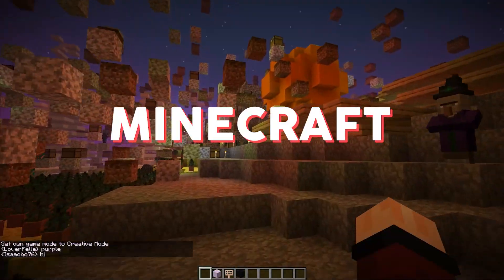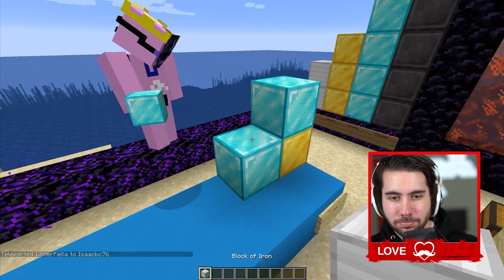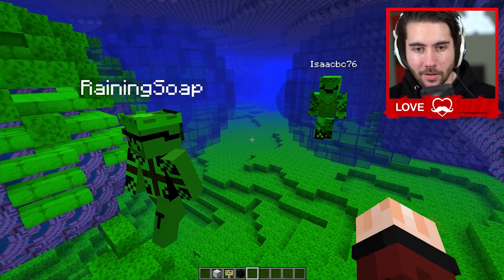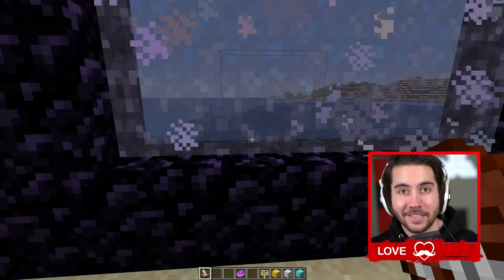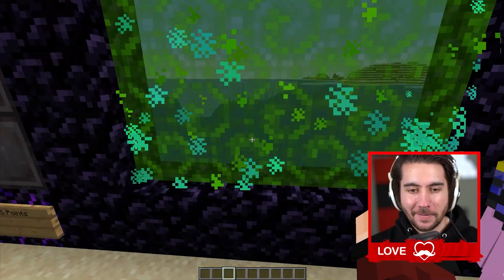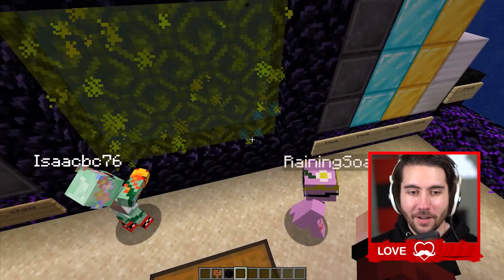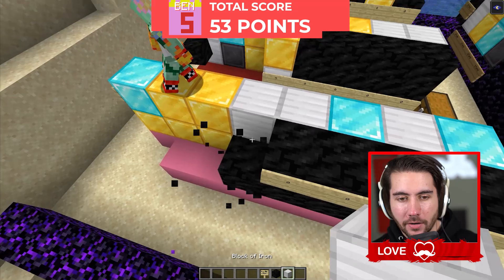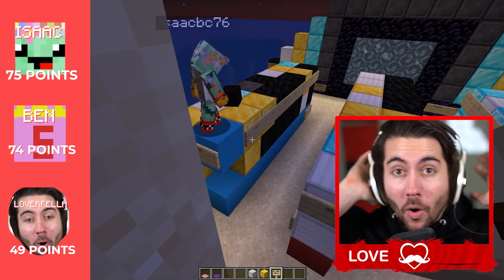Testing Every Easter Egg Dimension in Minecraft